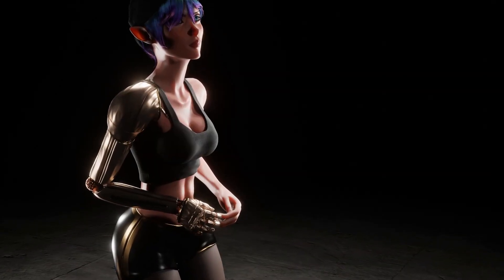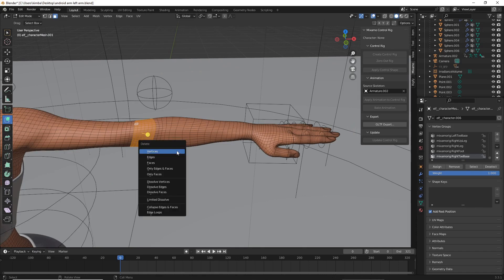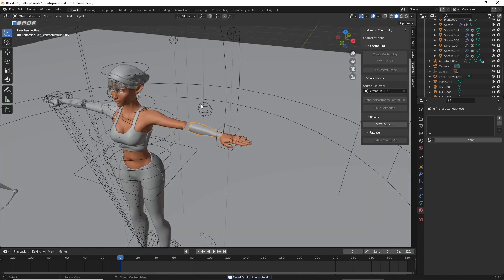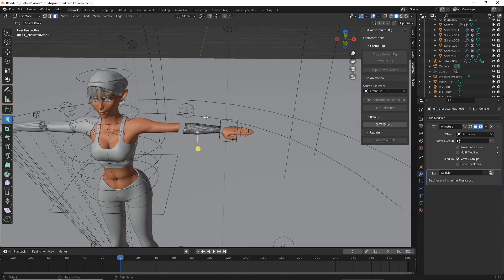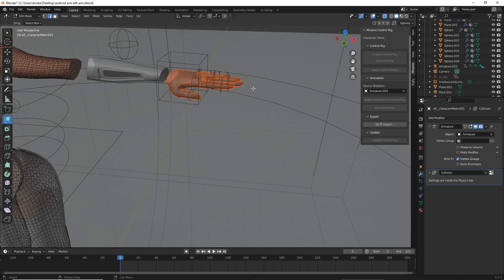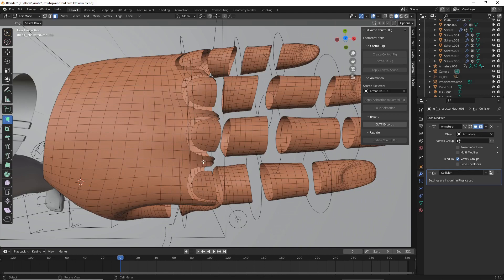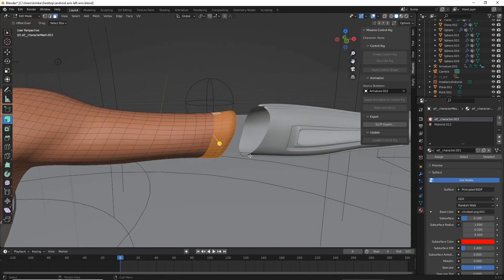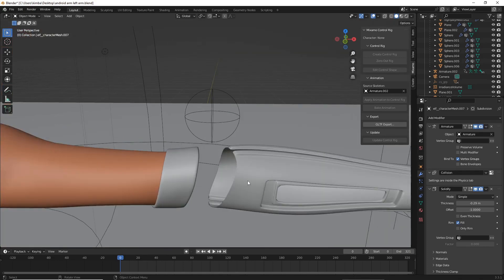Upgrade Your Characters - Mechanical Arm (Part 1) Blender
This is part one of a three part series in showing how to model, texture, and animate a mechanical (android, robot, ect.) arm. I would highly recommend having your character fully rigged and weight painted before beginning this method.